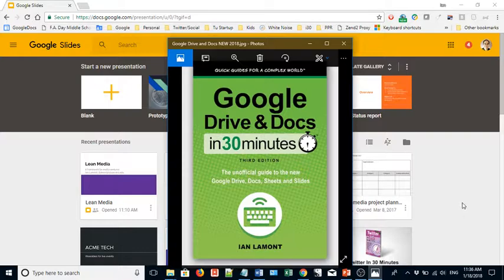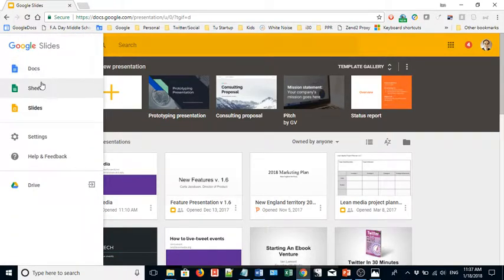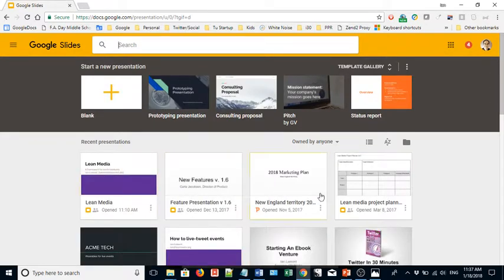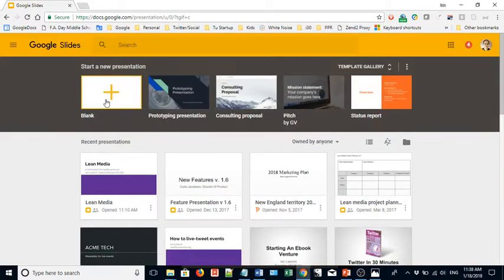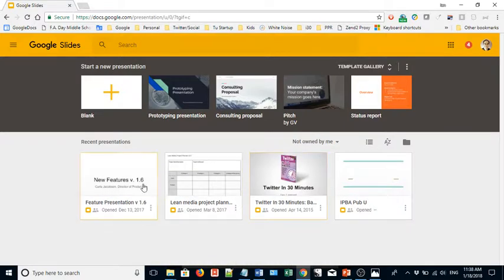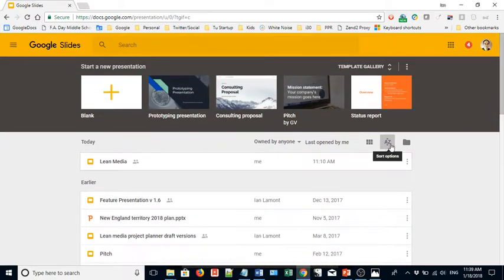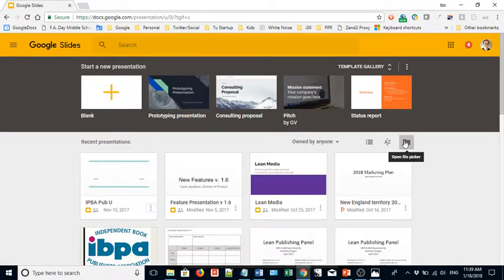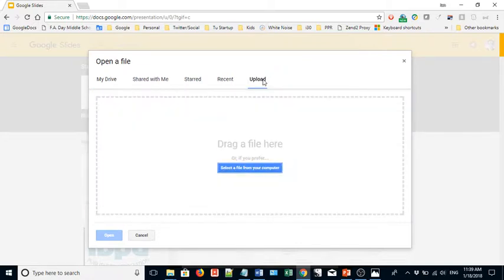How to use the Google Slides home screen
Learn how to use Google Slides features including search, recent files, the template gallery, the More Actions icon, and the Google Slides File Picker. The video is about three minutes long. Google Slides is an alternative to Microsoft PowerPoint for people who don't have or can't afford Microsoft Office, or to leverage Google Slides' superior collaboration features. Narrated by the author of GOOGLE DRIVE & DOCS IN 30 MINUTES.